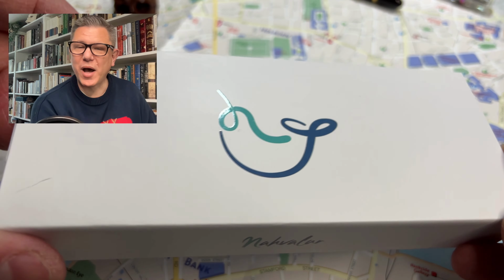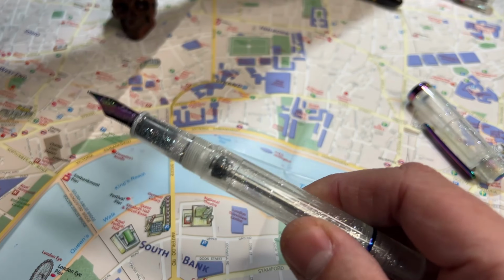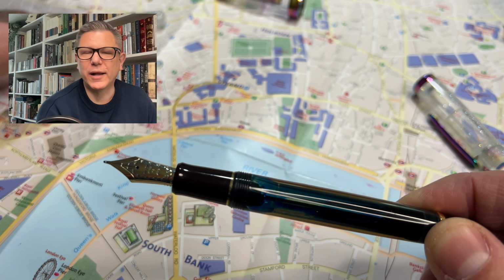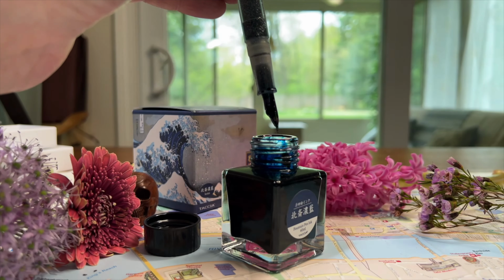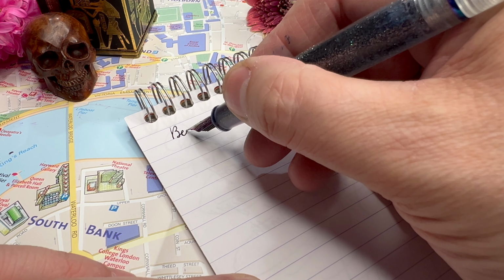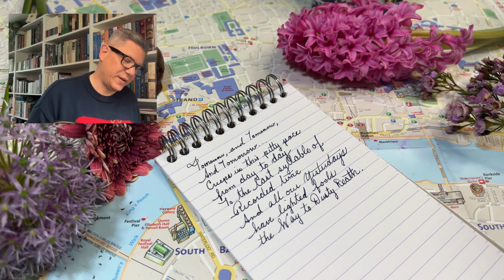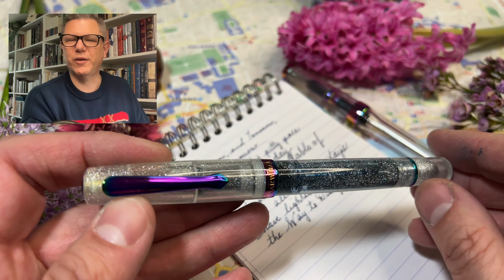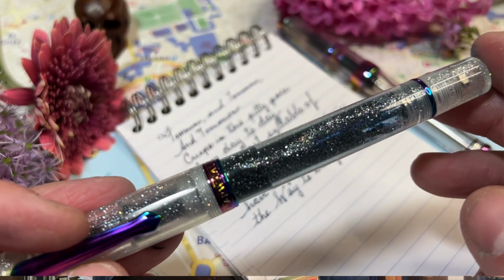The TWSBi Killer! Nahvalur Original Plus Rainbow Wrasse Fountain Pen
Nahvalur Original Plus Rainbow Wrasse Fountain Pen. This is a Goldspot Pens exclusive! Is it a TWSBI Vac 700 R Iris Killer?! It has an advantage!